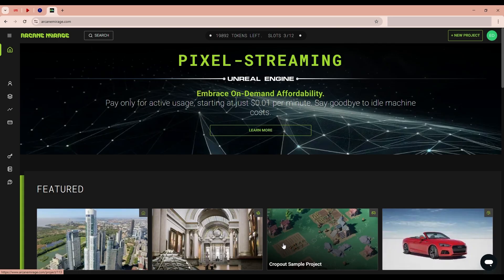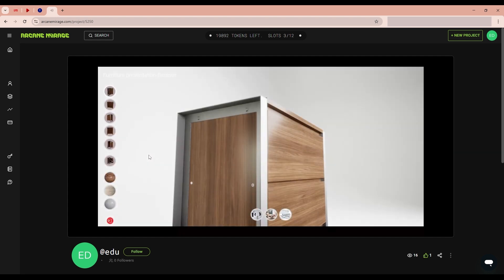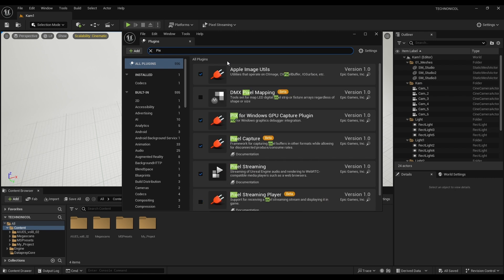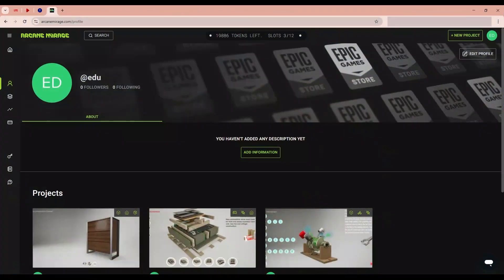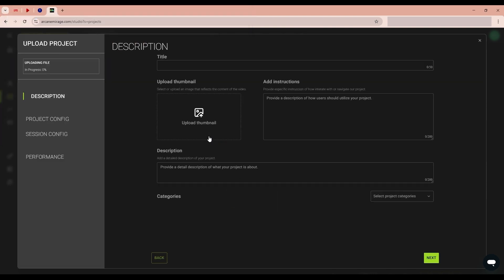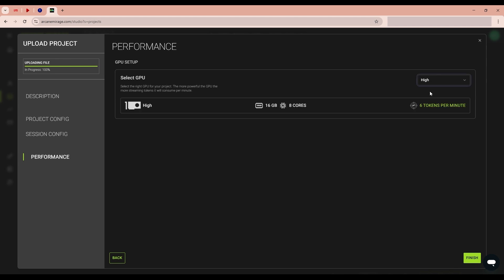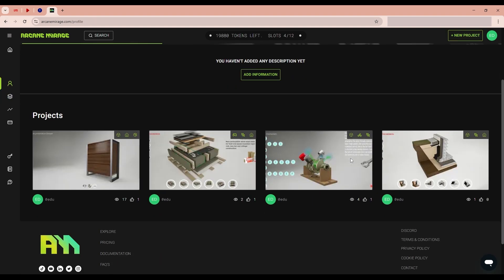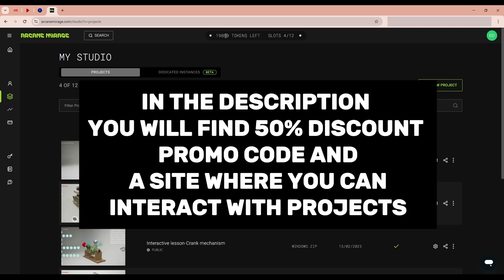How to present an Unreal Engine 5 project in a browser? | Arcane Mirage | Test mode for subscribers!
How to present an Unreal Engine 5 project in a browser? This question interests many Unreal Engine users!

What is pixel streaming service Arcane Mirage?
This is a solution that allows you to broadcast your project through a website or on the website of Arcane Mirage!

In this video we will introduce you the brightest and most economical pixel streaming service - Arcane Mirage!  using his projects as an example!

✅ Follow the link and try the combination live - interactive configurator + Arcane Mirage!

🤝🏻 Any questions left? Write to our administrator